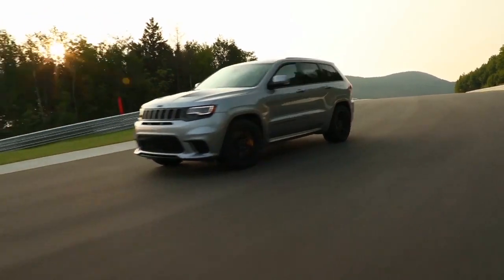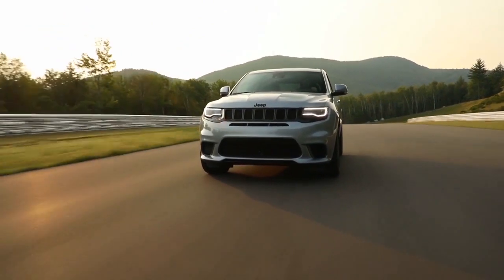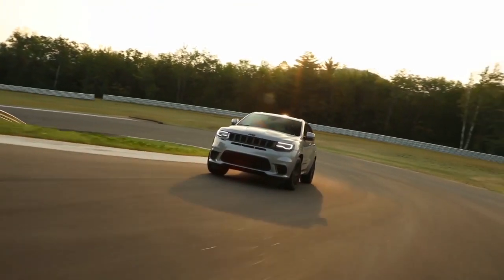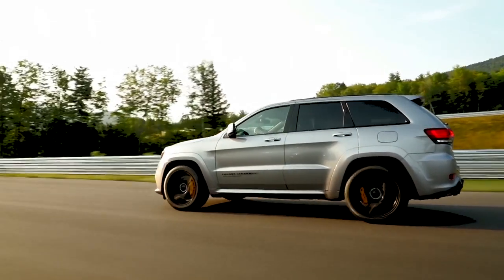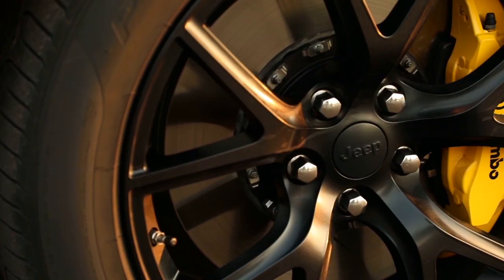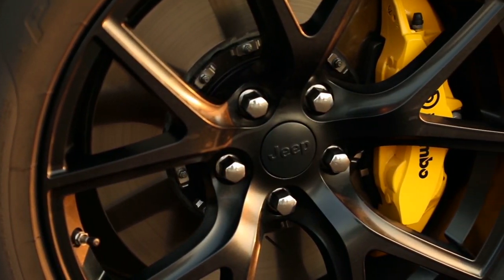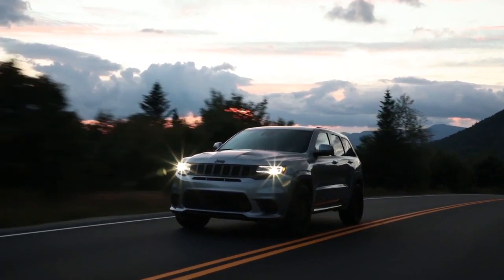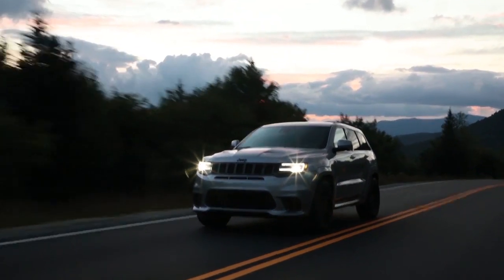2020 Jeep Grand Cherokee St. Petersburg FL | New Jeep Grand Cherokee St. Petersburg FL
Jerry Ulm CDJR , a nice alternative to Firkins CDJR , proudly serves residents of St. Petersburg  FL with all of their new and preowned vehicle needs. Whether you're looking for a new Jeep  Grand Cherokee or a pre-owned vehicle, you need not look at Firkins CDJR , you simply need to come down to Jerry Ulm CDJR